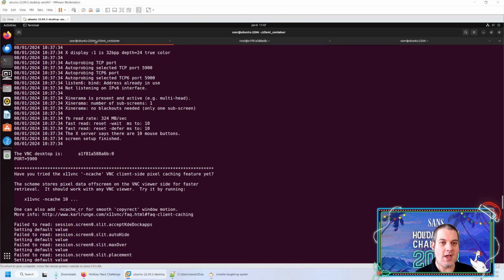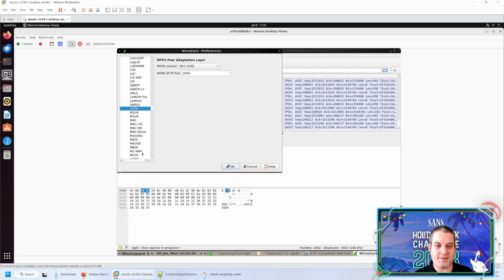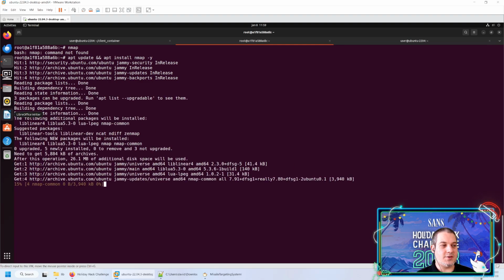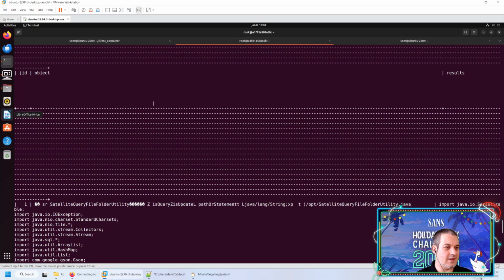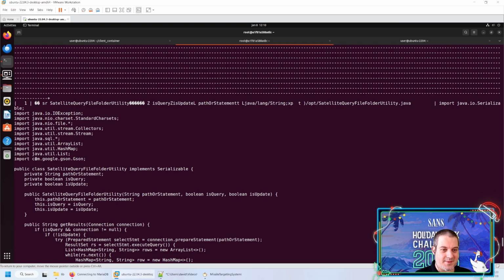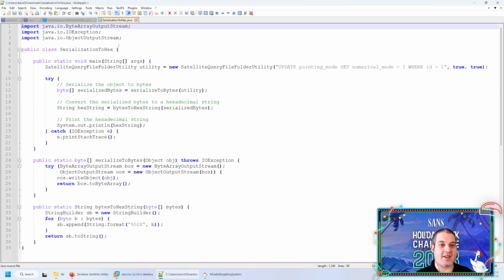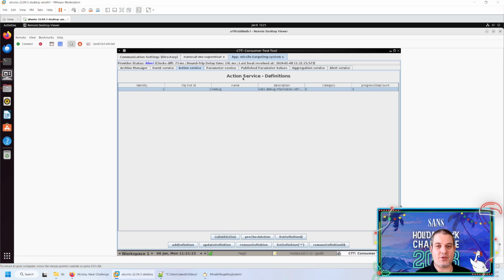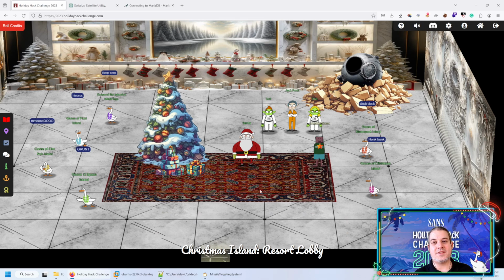SANS Holiday Hack Challenge 2023 Objective 22 (Missile Diversion)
Timecodes:
0:00 - Intro
1:15 - Objective 22 : Missile Diversion
41:55 - End